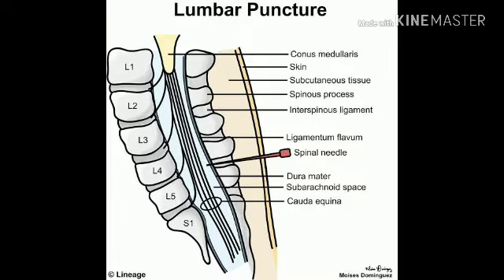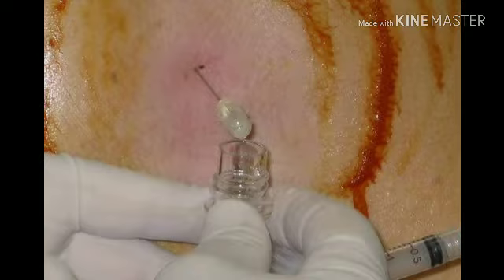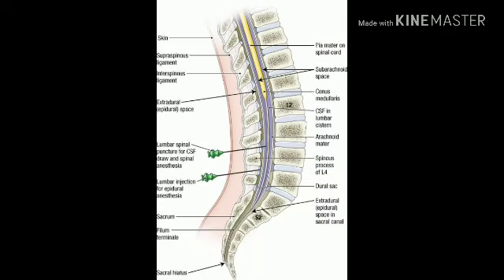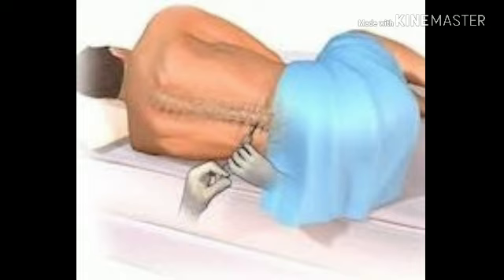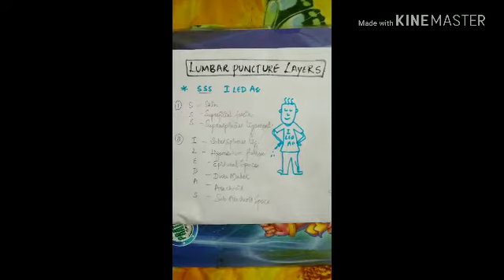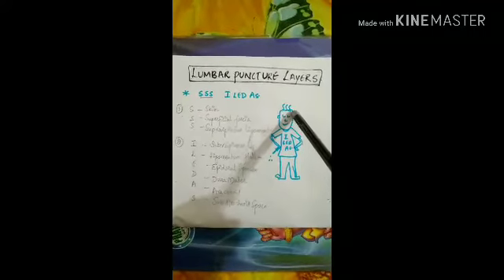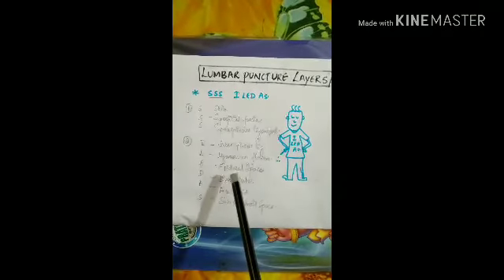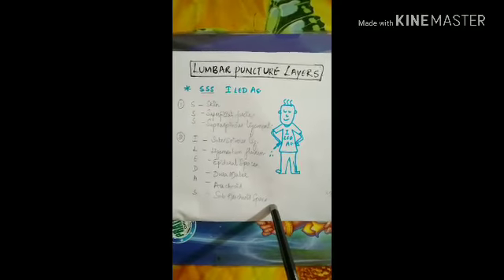LUMBAR PUNCTURE| Easiest way to Remember | Anesthesia during C sec delivery & For major surgeries